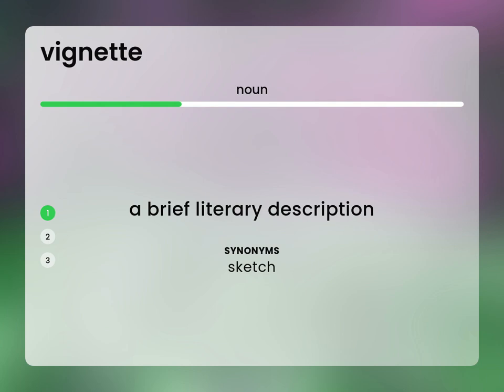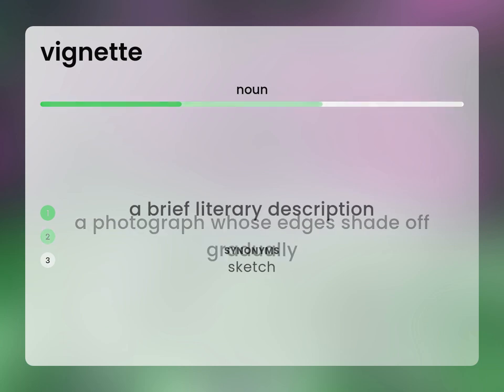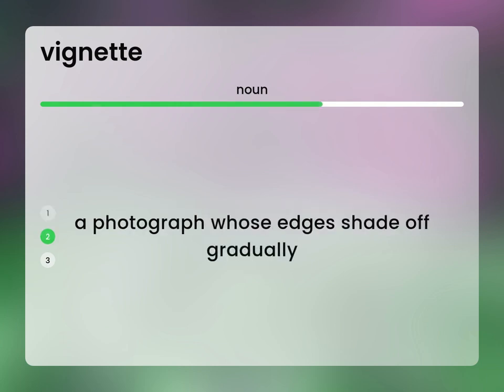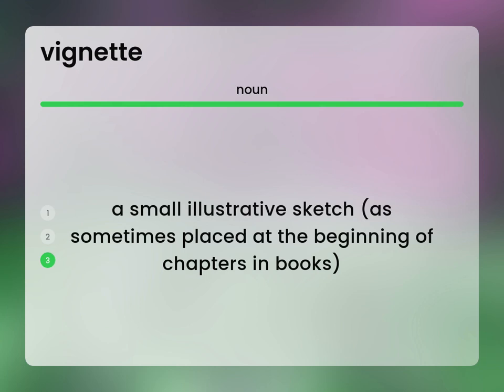Vignette — definition of VIGNETTE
What is VIGNETTE definition?

Susan Miller (2023, March 3.) Vignette in the dictionary